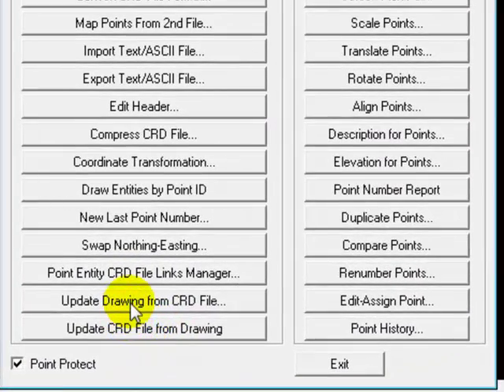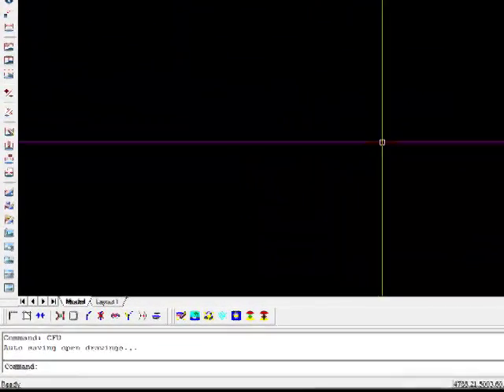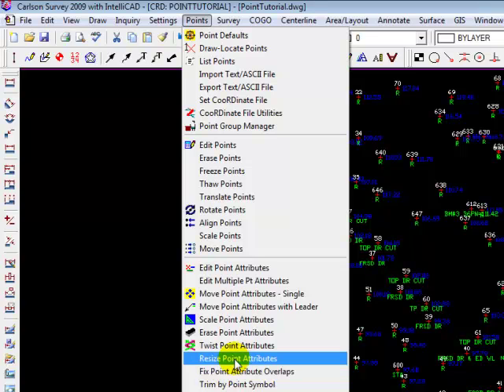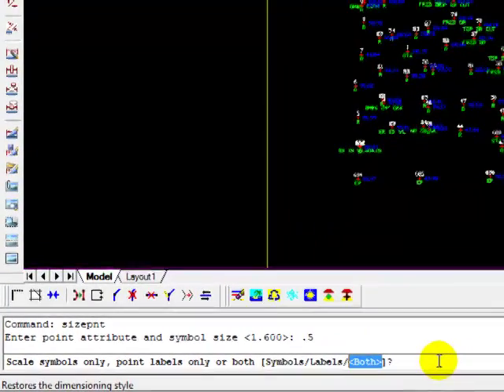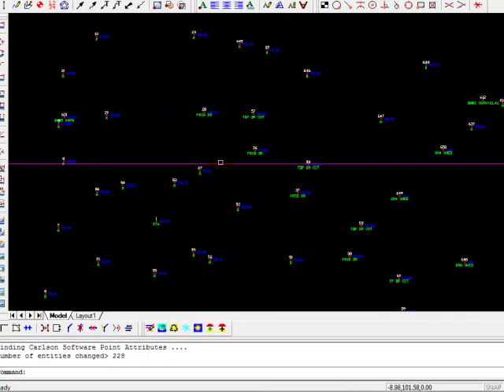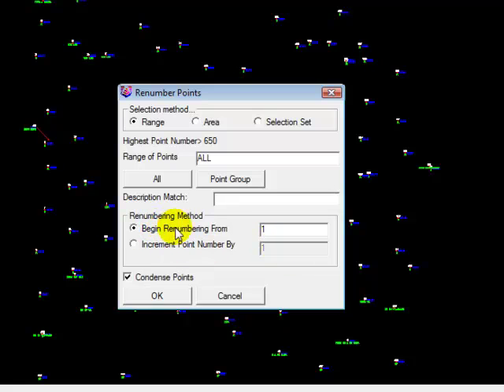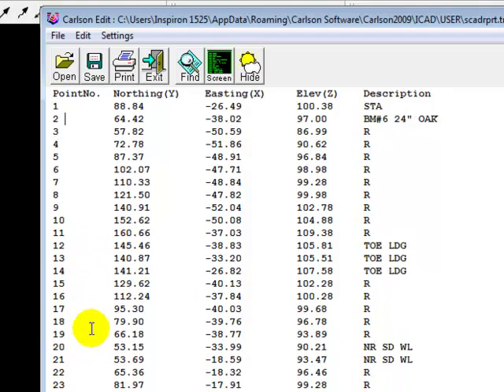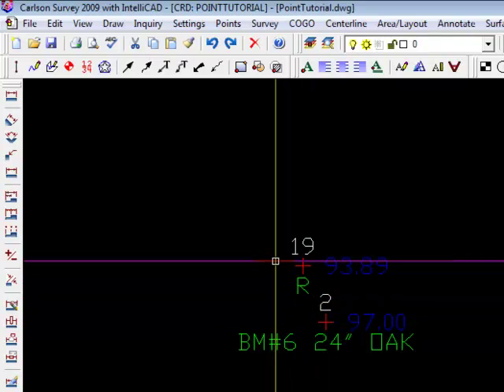Points Part 2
Manipulating point data.